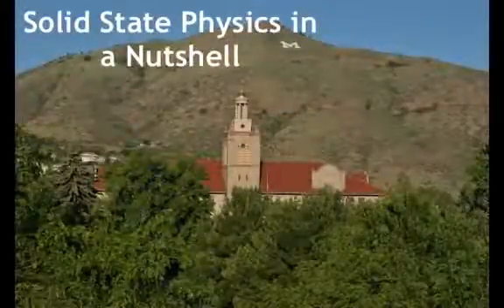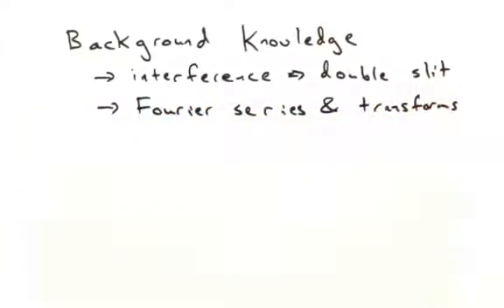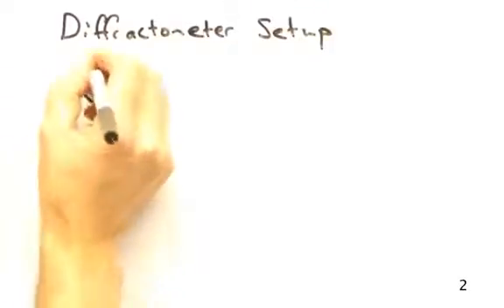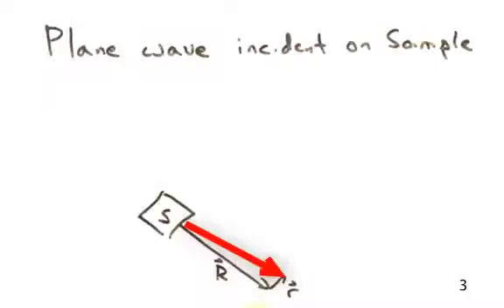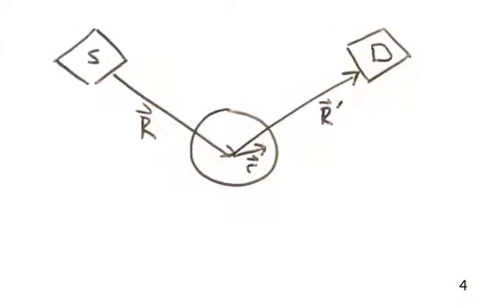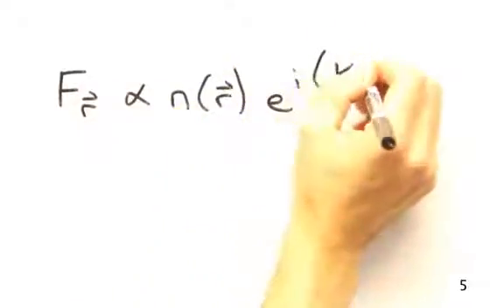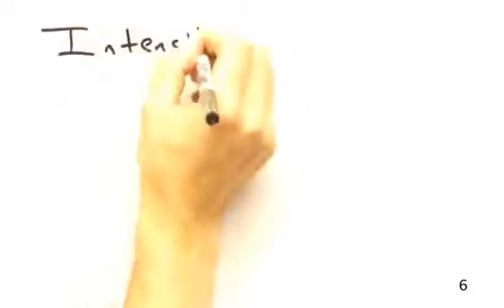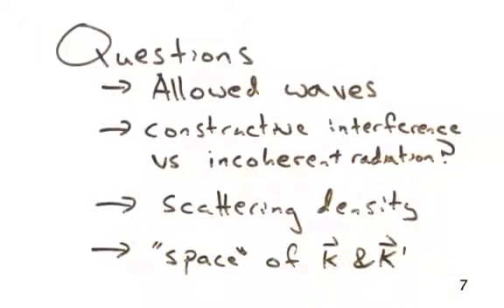Solid State Physics in a Nutshell: Topic 3-1: General Theory of Diffraction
We discuss the general theory of diffraction and build an expression for intensity which can be tested experimentally. We also build a delta k vector which is critical to our understanding of diffraction.